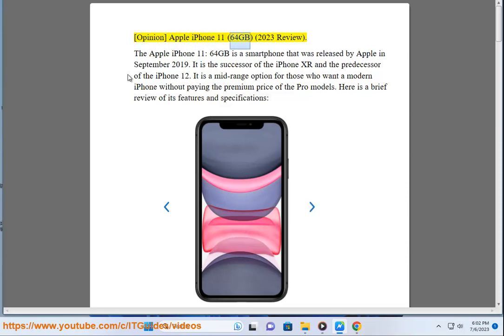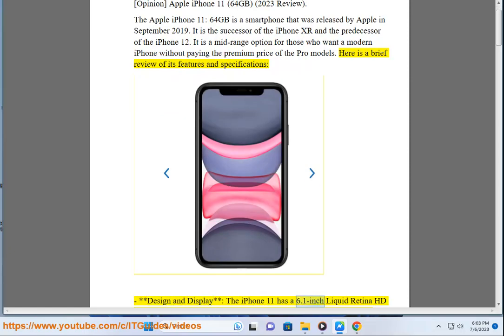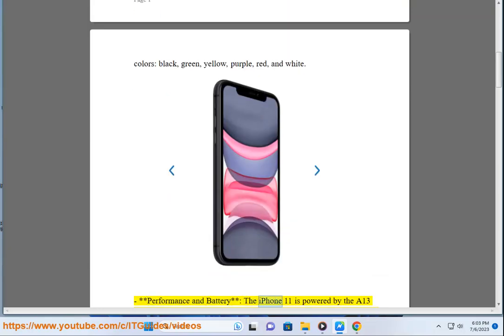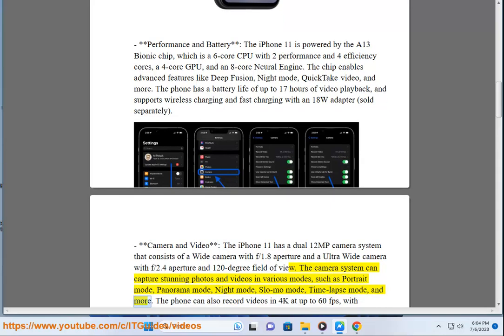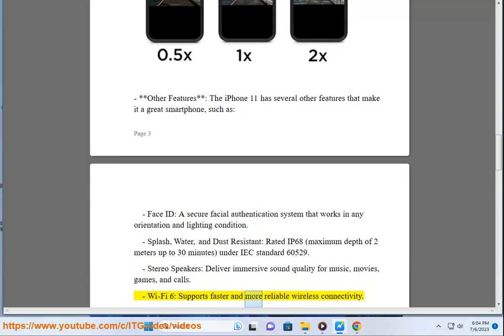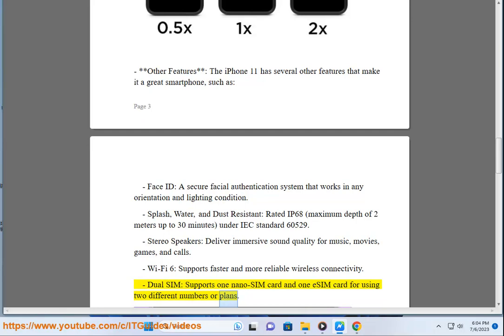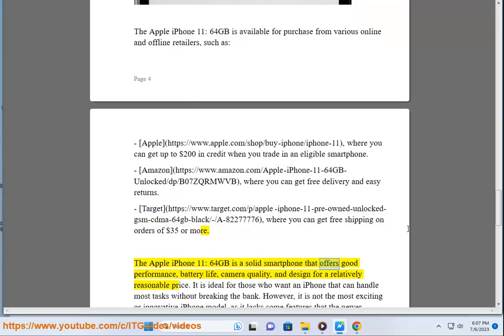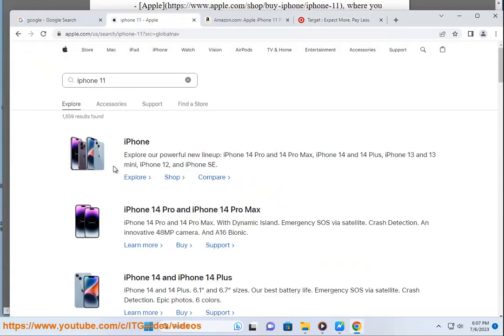Buy iPhone 11 64GB for $99.99?! As low as $25/mo on Cricket Wireless?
Here's how to Buy an iPhone 11 64GB for $99.99 on Cricket Wireless.

Cricket's iPhone 11 64GB is the same phone as the official iPhone 11 64GB from Apple, except that it is locked to Cricket Wireless and may have some pre-installed apps from the carrier. The phone has a 6.1-inch Liquid Retina display, a dual-camera system with Night mode, an A13 Bionic chip, and a water-resistant design. It also supports 5G connectivity on Cricket's network.

The main difference between Cricket's iPhone 11 64GB and the official one is the price and the payment options. Cricket Wireless offers the iPhone 11 64GB for $99.99 when you switch to Cricket online and pay the first three months of the $60/mo plan service ($180 total) at point of sale, plus device taxes. The official iPhone 11 64GB from Apple costs $499 without a carrier contract.

Another difference is that you can buy Cricket's iPhone 11 64GB online or at their stores, while you can buy the official one from Apple's website or stores, or from other retailers like Amazon. You can also bring your own unlocked iPhone 11 64GB to Cricket Wireless if it is compatible with their network.

i. The iPhone 11 is generally a reliable device, but like any electronic device, it can have its share of issues. Here are some of the known issues reported by users, along with potential fixes or workarounds:

1. Battery Drain: Some users have experienced excessive battery drain on their iPhone 11. To address this issue, you can try the following:
   - Enable "Optimized Battery Charging" in Settings - Battery - Battery Health.
   - Check for background app refresh and disable it for unnecessary apps in Settings - General - Background App Refresh.
   - Reset all settings by going to Settings - General - Reset - Reset All Settings (Note: This will not erase your data, but you will have to reconfigure your settings).

2. Overheating: In certain situations, the iPhone 11 may get warmer than usual. Here's what you can do:
   - Remove the iPhone from its case to allow better heat dissipation.
   - Avoid using resource-intensive apps or games for extended periods.
   - Restart your iPhone regularly to clear any temporary software glitches.

3. Face ID Issues: Face ID may fail to work or become unreliable. Try the following troubleshooting steps:
   - Make sure the TrueDepth camera is clean and free from any obstructions.
   - Check if Face ID is enabled in Settings - Face ID & Passcode.
   - Reset Face ID by going to Settings - Face ID & Passcode - Reset Face ID and set it up again.

4. Connectivity Problems: Some users have reported issues with Wi-Fi or cellular connectivity. Consider these steps:
   - Restart your iPhone and your router/modem.
   - Forget the Wi-Fi network in Settings - Wi-Fi, then reconnect to it.
   - Reset network settings in Settings - General - Reset - Reset Network Settings (Note: This will remove saved Wi-Fi passwords).

5. Camera Malfunctions: If you encounter problems with the camera app or the camera not functioning correctly, try these steps:
   - Close the camera app and relaunch it.
   - Update your iOS to the latest version in Settings - General - Software Update.
   - If the issue persists, contact Apple Support or visit an Apple Store for further assistance.

Keeping your iPhone 11 up to date with the latest iOS version can often address various bugs and performance-related problems.

ii. iPhone 11 error 4013 is a common error that can occur when you are trying to restore or update your iPhone. This error can be caused by a number of things, including:

* A problem with your iPhone's firmware.
* A problem with your computer's USB port.
* A problem with your iPhone's USB cable.
* A problem with your computer's operating system.

Here are some troubleshooting steps you can try:

1. **Check & update your iPhone's firmware.**
2. **Check your computer's USB port:** Make sure that your computer's USB port is working properly. You can try connecting another device to the USB port to see if it works.
3. **Check your iPhone's USB cable:** Make sure that your iPhone's USB cable is working properly. You can try using a different USB cable to see if it works.
4. **Check & update your computer's operating system.**

If you have tried all of the above steps and you are still having problems, you can try the following:

* **Restart your iPhone and your computer.**
* **Use a different computer.**
* **Contact Apple support.**

Here are some additional tips:

* Make sure that you are using the latest version of iTunes.
* Try restoring or updating your iPhone in DFU mode.
* Try restoring or updating your iPhone from a backup.